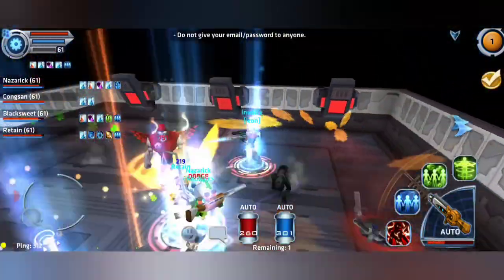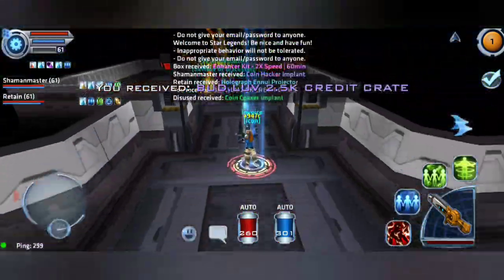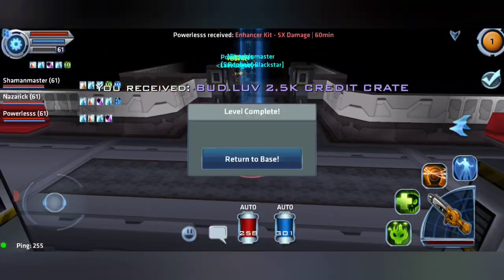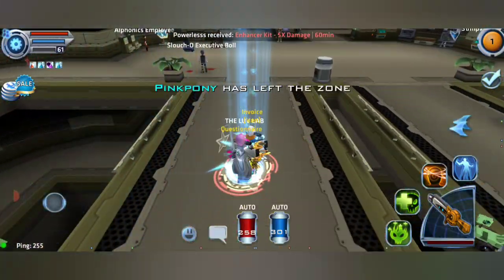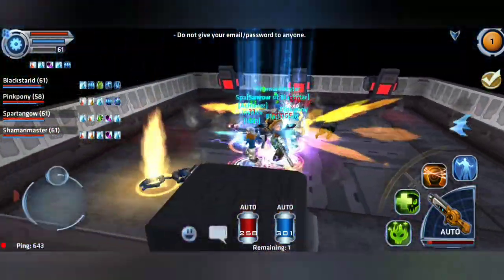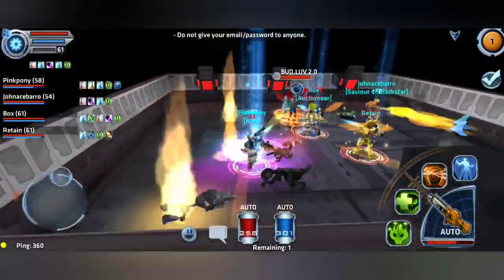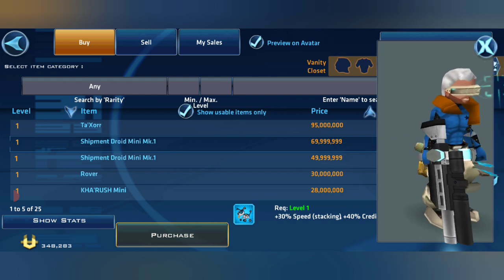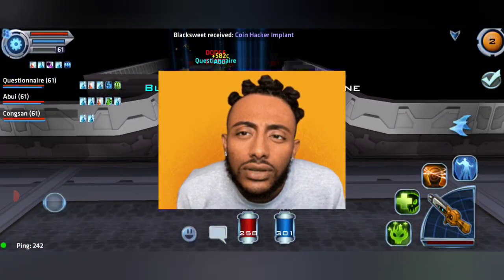Starlegends Valentine's Day Event 2023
Starlegends Valentine's Day Event 2023, And the problems that came with it... Please note that this video's sole purpose is to spread awareness to the spacetimestudio's staff team, and not hate.